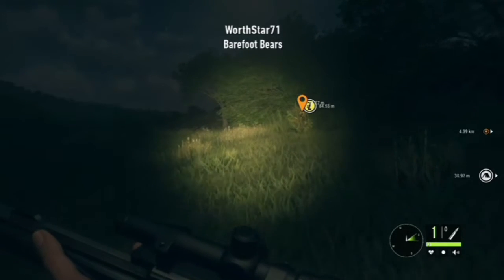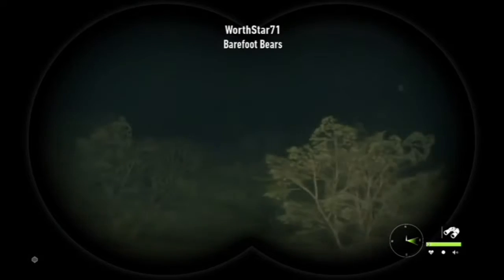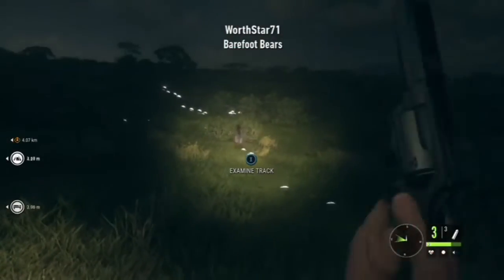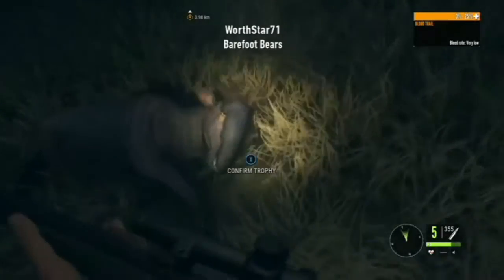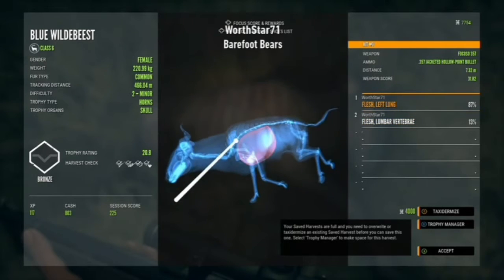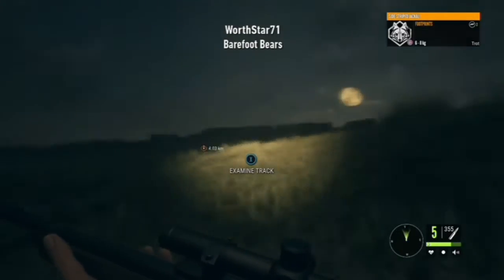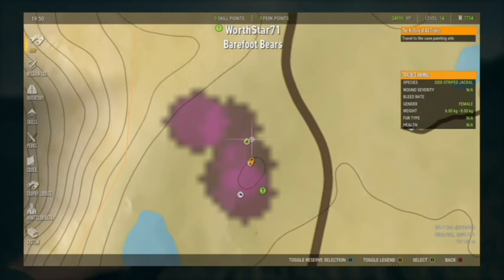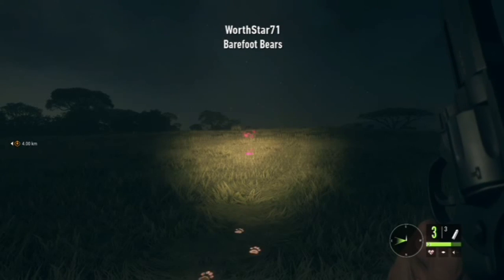New favourite trophy! Diamond lion! Part 1